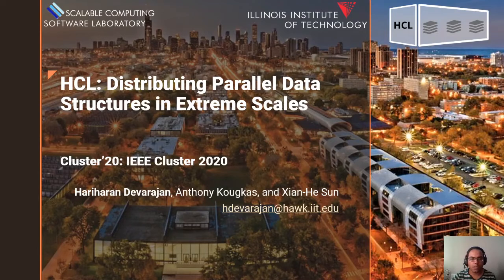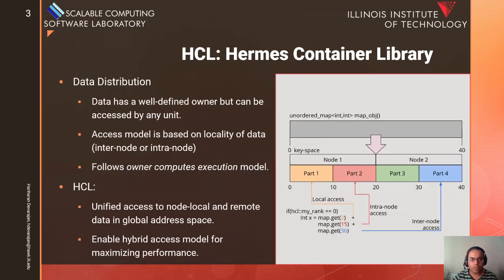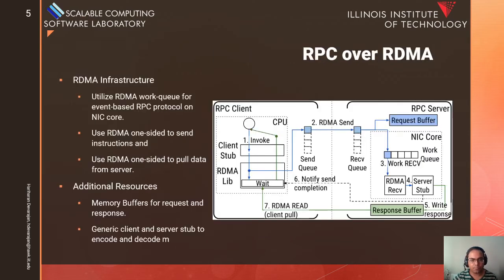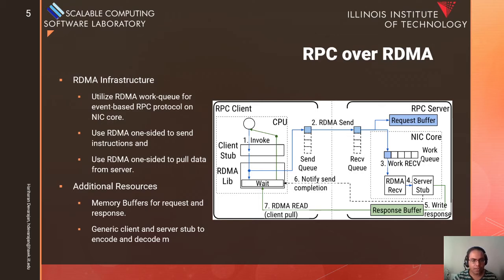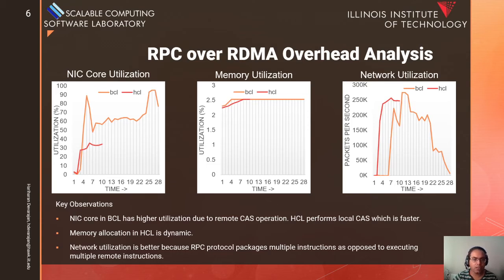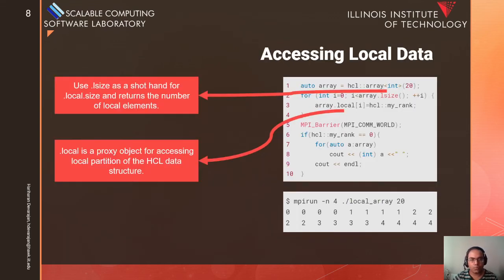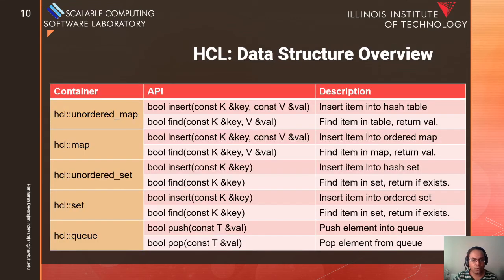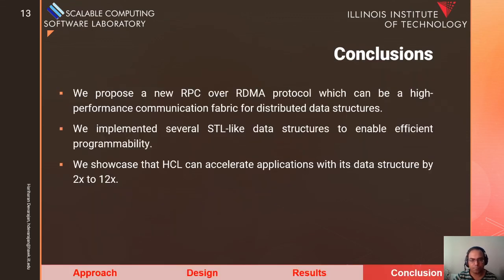HCL: Distributing Parallel Data Structures in Extreme Scales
Most parallel programs use irregular control flow and data structures, which are perfect for one-sided communication paradigms such as MPI or PGAS programming languages. However, these environments lack the presence of efficient function-based application libraries that can utilize popular communication fabrics such as TCP, Infinity Band (IB), and RDMA over Converged Ethernet (RoCE). Additionally, there is a lack of high-performance data structure interfaces. We present Hermes Container Library (HCL), a high-performance distributed data structures library that offers high-level abstractions including hash-maps, sets, and queues. HCL uses a RPC over RDMA technology that implements a novel procedural programming paradigm. In this paper, we argue a RPC over RDMA technology can serve as a high-performance, flexible, and co-ordination free backend for implementing complex data structures. Evaluation results from testing real workloads shows that HCL programs are 2x to 12x faster compared to BCL, a state-of-the-art distributed data structure library.